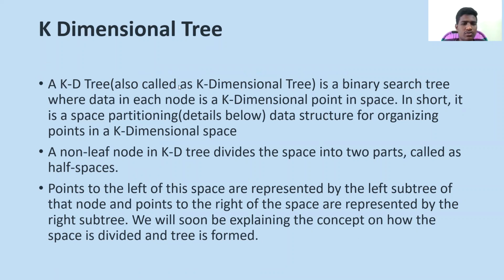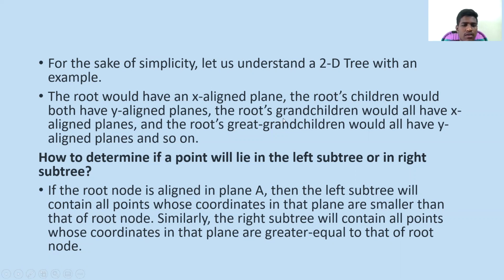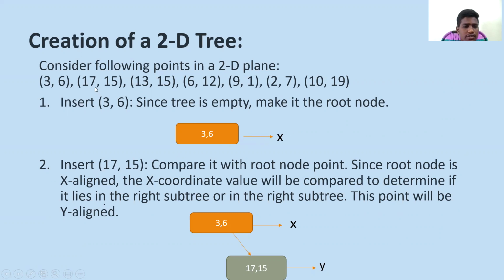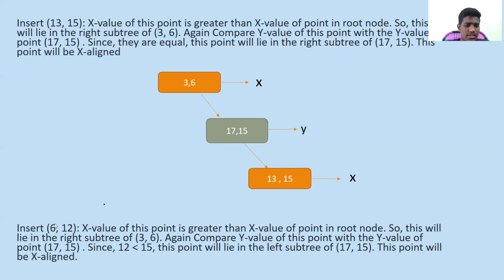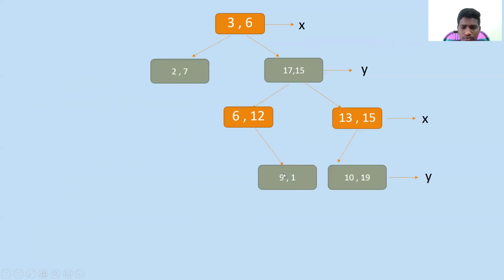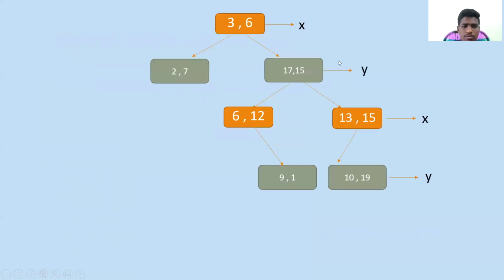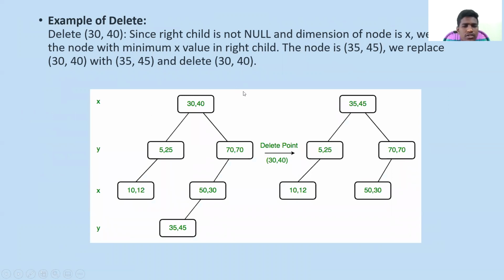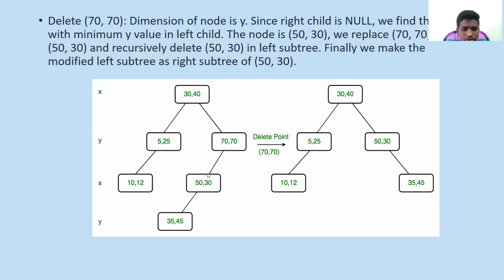Ds concept video / K-D trees